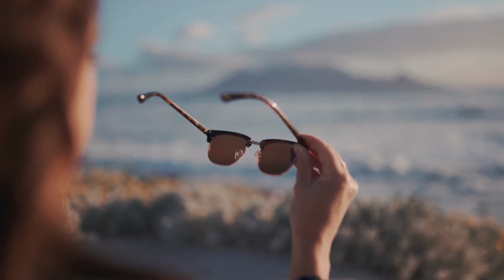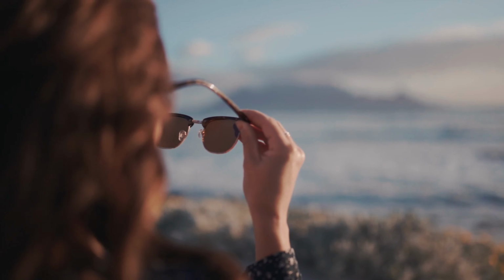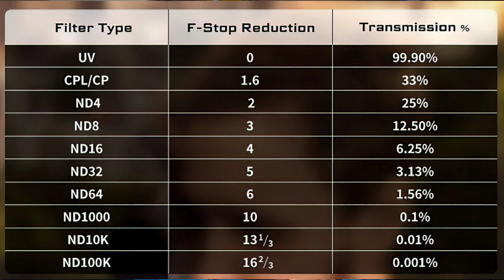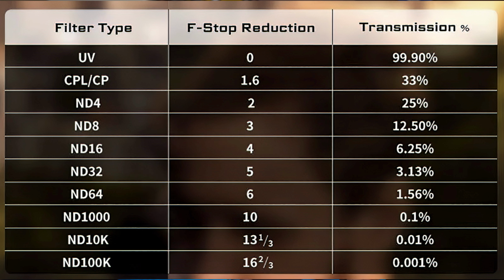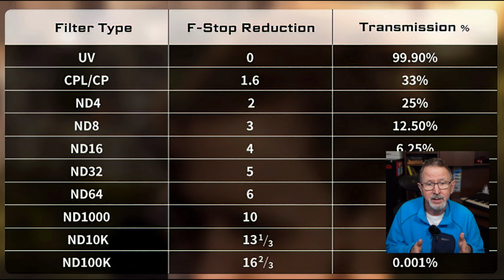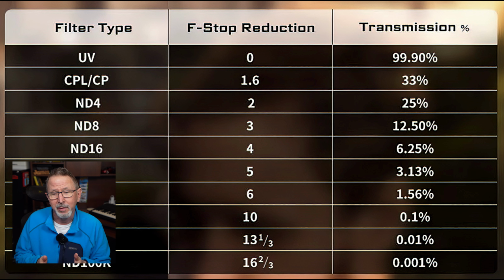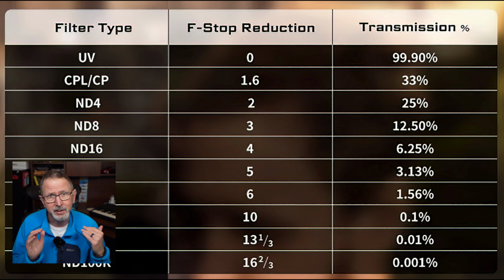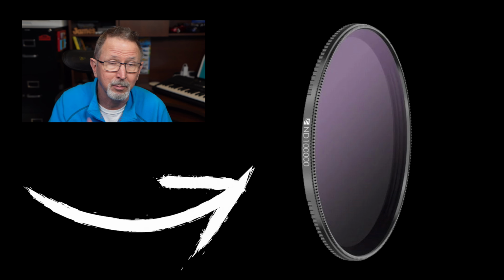ND Filters | What Are They & When to Use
I've had requests to do a video on ND filters - what they are, how they work, and when to use them.  This video will give you a solid understanding that will show you how and when to use these to get the effect you want.

I teach classes on using your camera, landscape photography, lighting, post processing, and more.